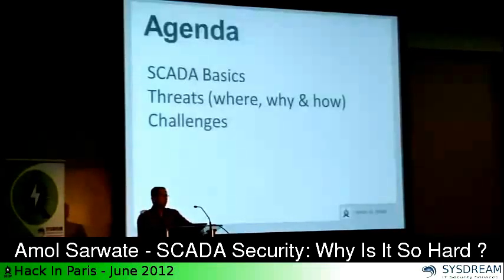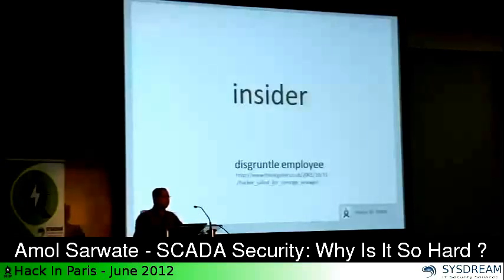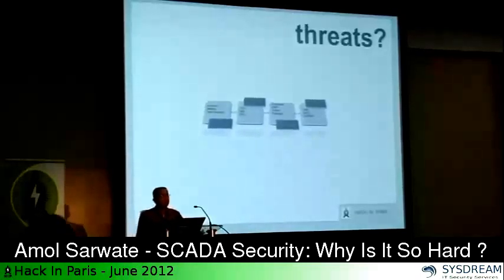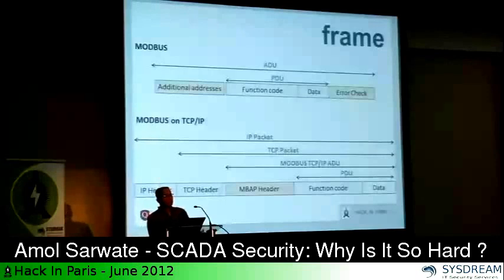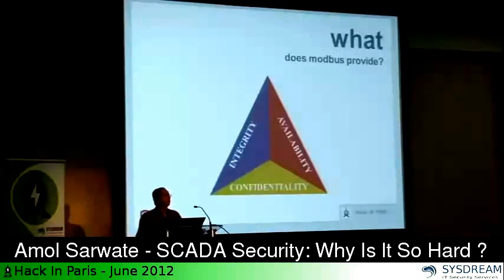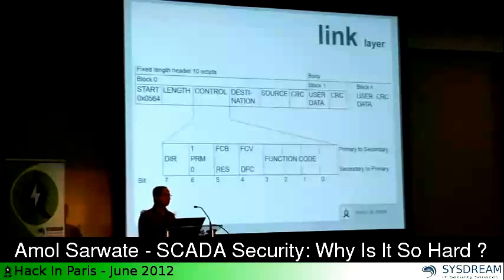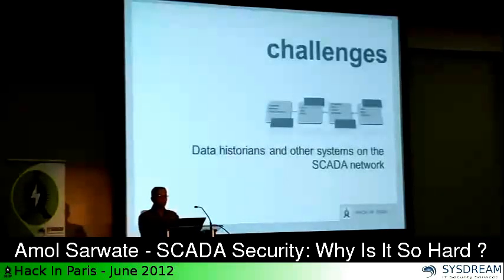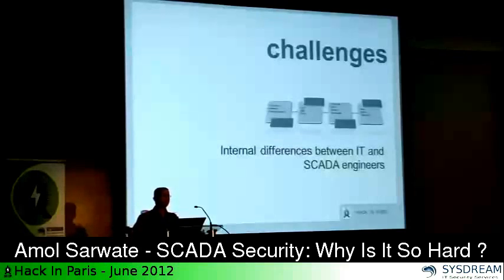Amol SARWATE - SCADA Security: Why is it so hard?